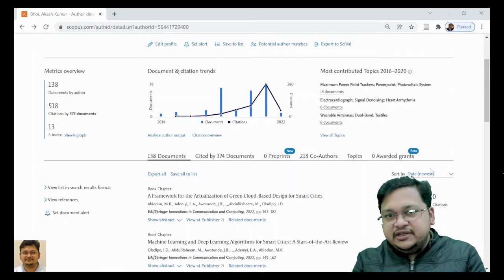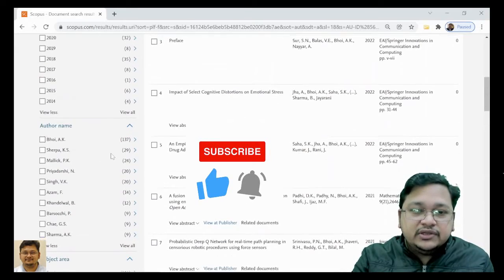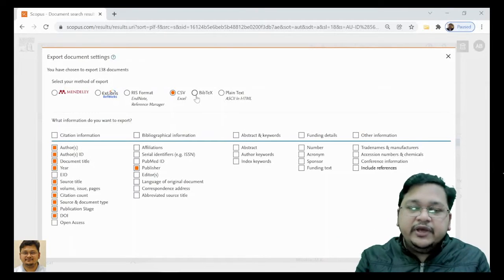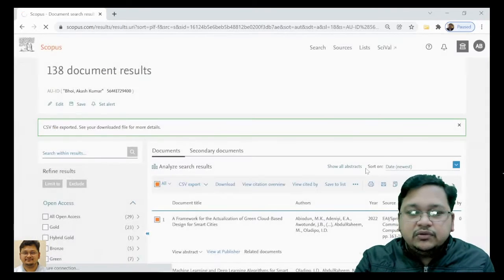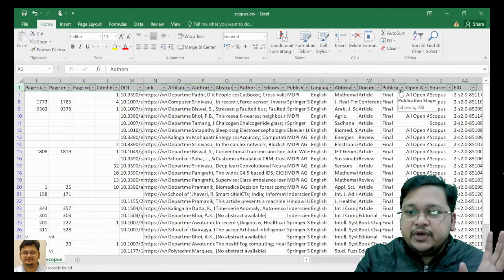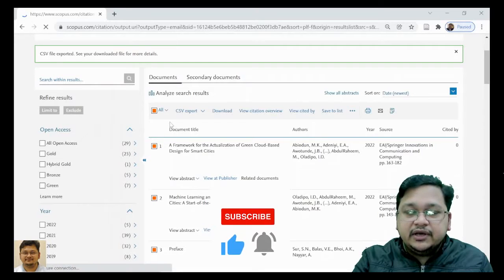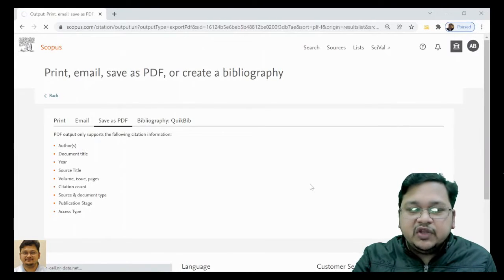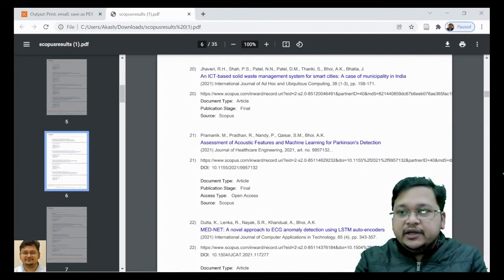How to Download Author Scopus Data/Publications | eSupport for Research | Dr. Akash Bhoi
Hello Everyone, Please follow this lecture to know about:
How to Download Scopus Data/Publications | Scopus Records in excel, PDF | Email Data | RL-08 | 2022 | English & Hindi |

# To know about Scopus Records
# To download Scopus data/records/publications
# Download in excel (.csv), PDF formats
# How to mail the Scopus records to someone
# How to select different categories to extract required Scopus information/ What to download from the Scopus database!